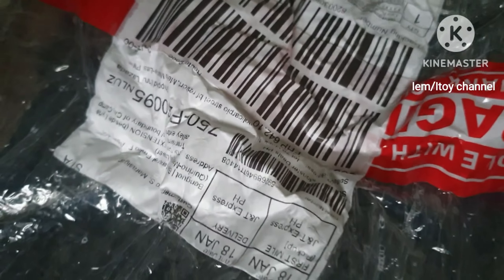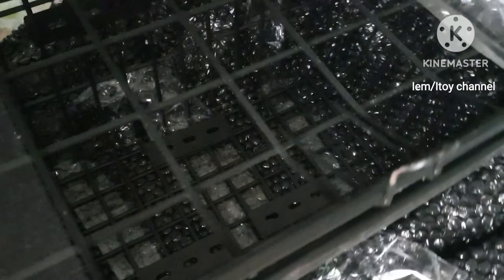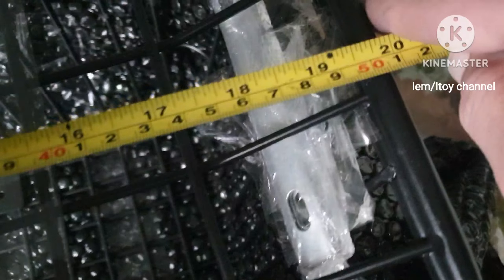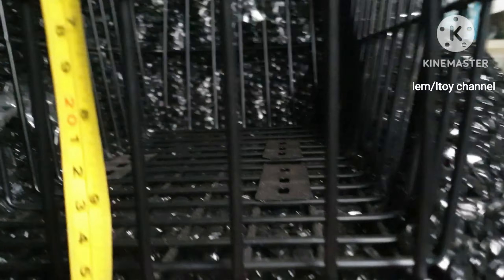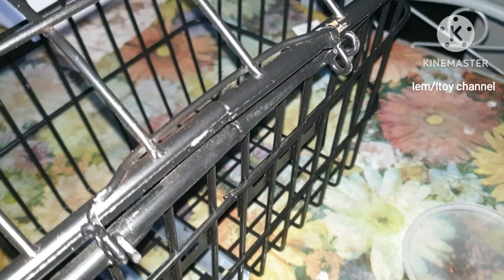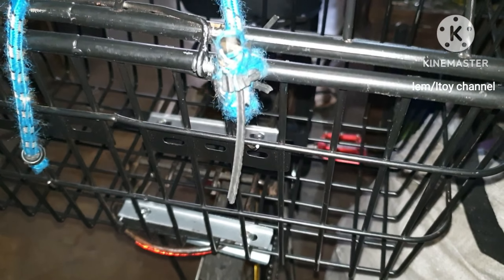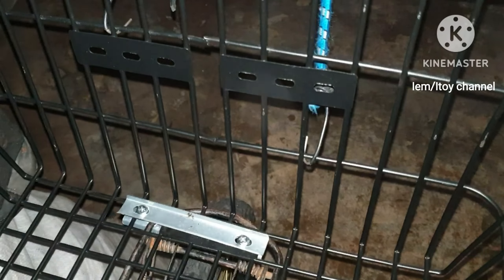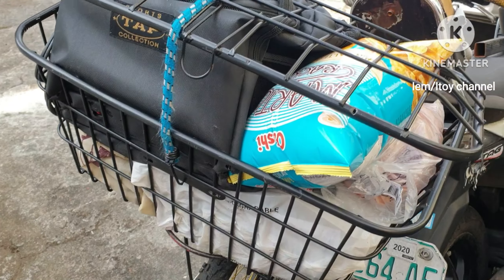Rear basket for bike - unboxing, installation and test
Bike is better if it carries even your load, heavy or not.